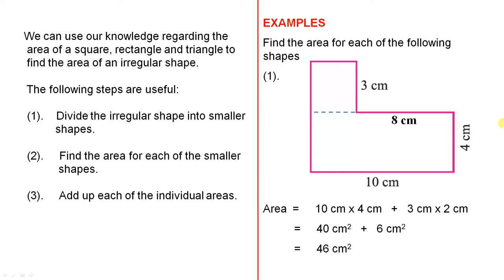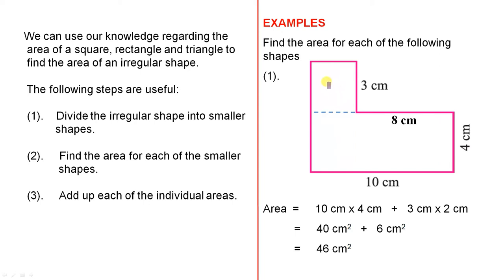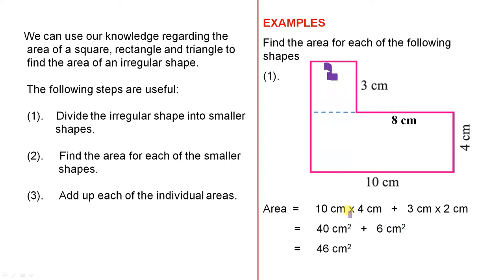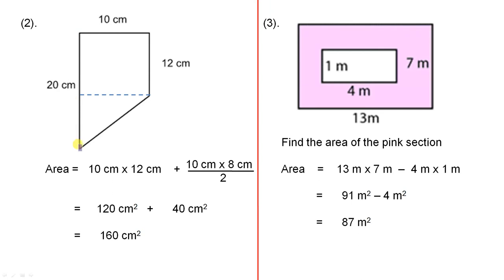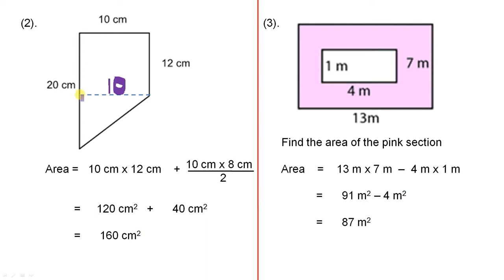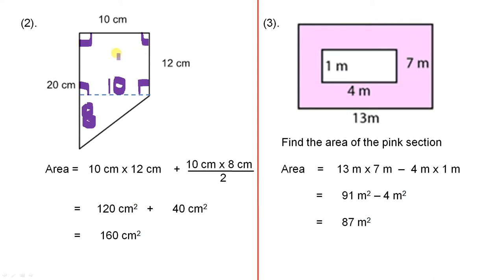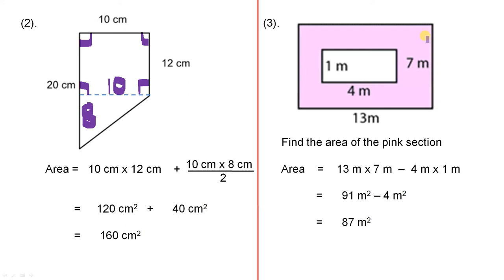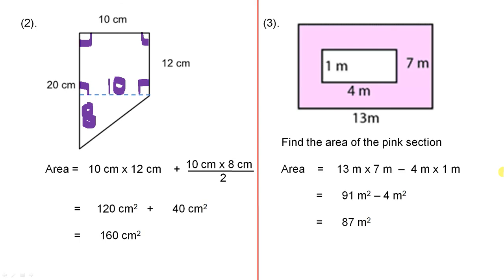Area of Irregular Shapes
This video shows how to calculate the area of irregular shapes.